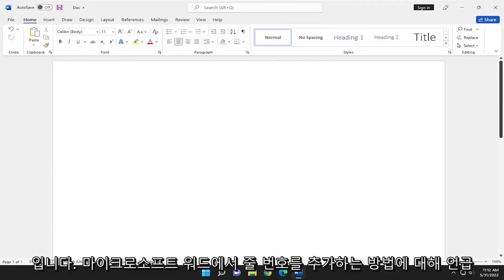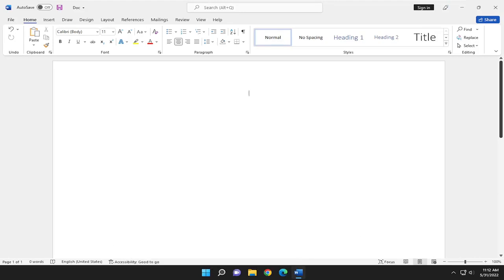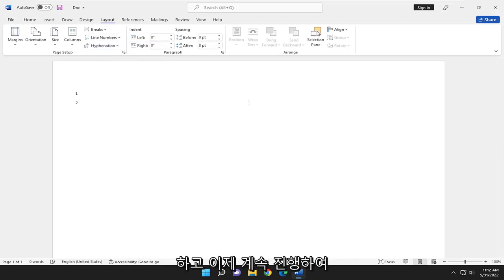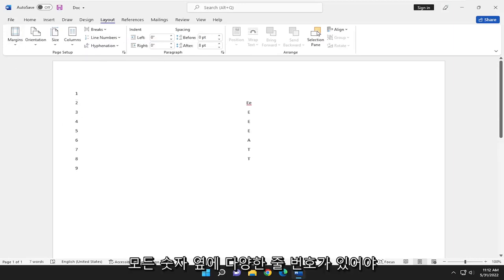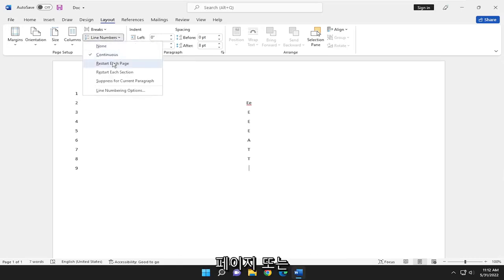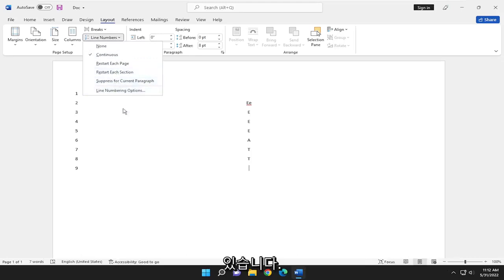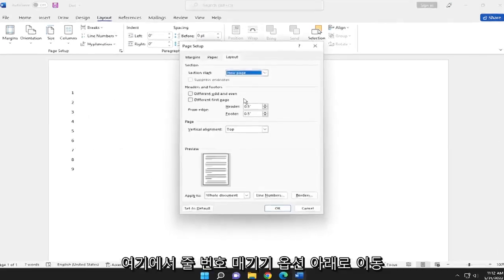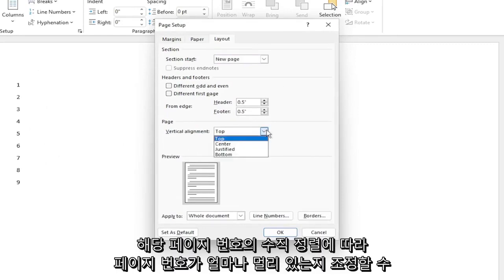Microsoft 워드 - 줄 번호 매기기 (넣기)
Microsoft Word - 줄 번호를 추가하는 방법 [튜토리얼]

Microsoft Word 문서에 줄 번호를 추가하면 특히 여러 페이지로 구성된 문서에서 다른 사람이 문서 내의 정확한 위치를 가리키는 데 도움이 될 수 있습니다. Word에서 줄 번호를 빠르게 추가하는 방법은 다음과 같습니다.

이 지침은 최신 Office 버전(2010 이후)에서 작동합니다. 시작하기 전에 Word에서는 표와 텍스트 상자의 크기에 관계없이 한 줄에 있는 것처럼 취급합니다.

같은 줄에 있는 단어 바닥글 및 페이지 번호
Word에서 숫자 위에 줄을 넣는 방법
Word에서 수직선을 그리는 방법

Word는 문서의 줄을 자동으로 계산하고 각 텍스트 줄 옆에 적절한 숫자를 표시할 수 있습니다. 이는 스크립트나 법적 계약과 같은 문서의 특정 줄을 참조해야 할 때 유용합니다.